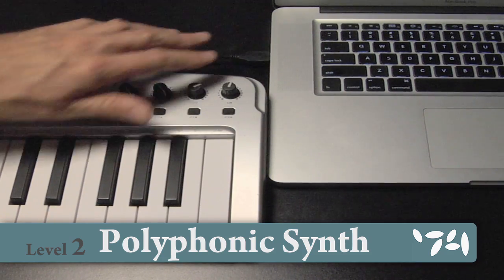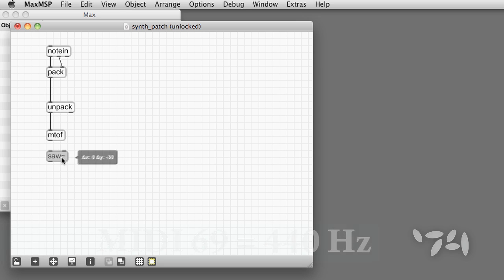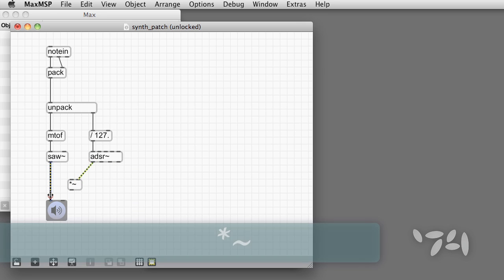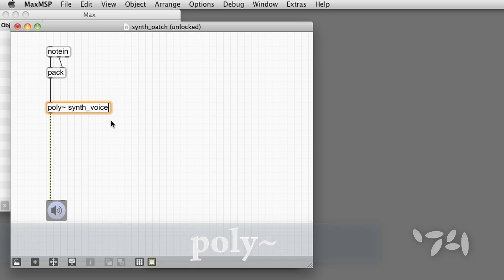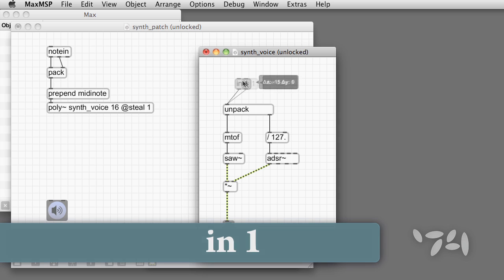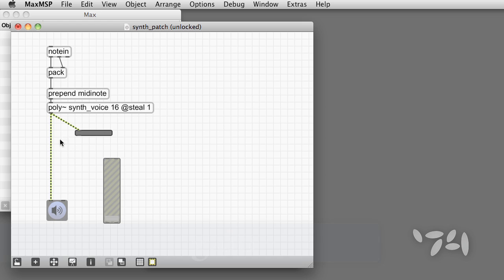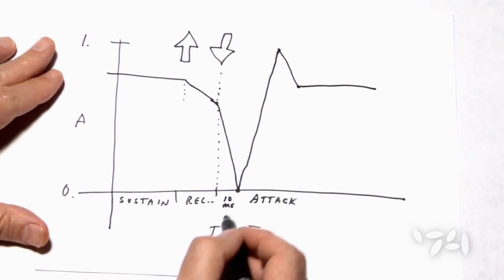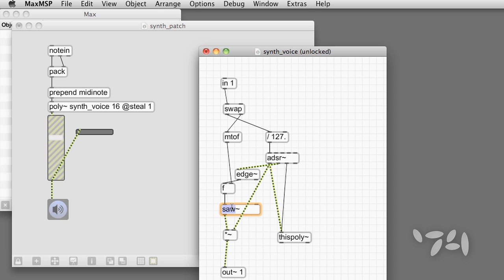Cycling74 Max/MSP/Jitter Tutorials: Polyphonic Synth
How poly~, adsr~, and thispoly~ work together.